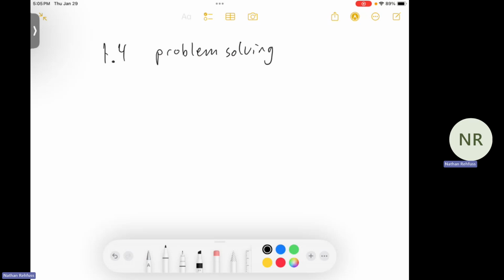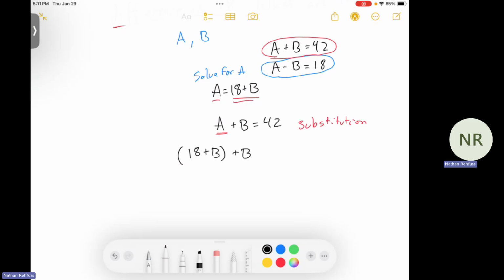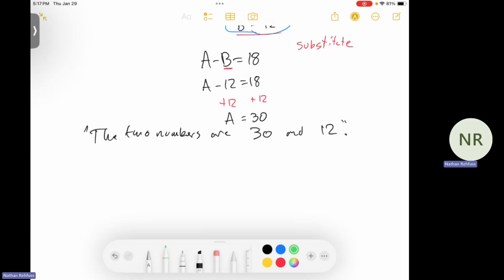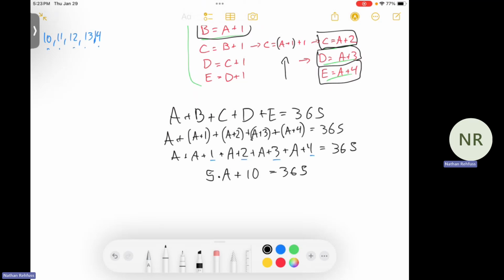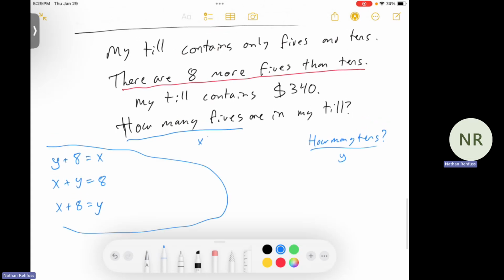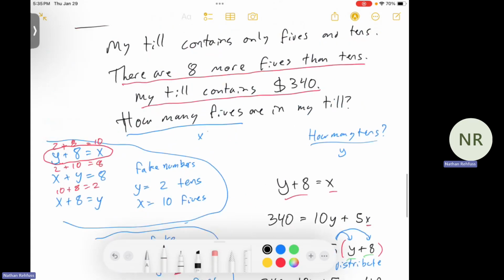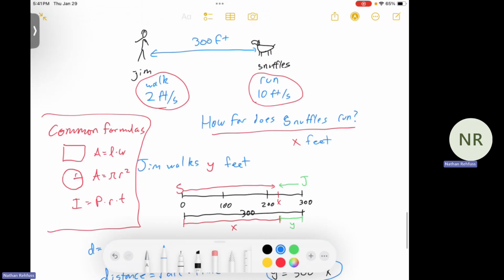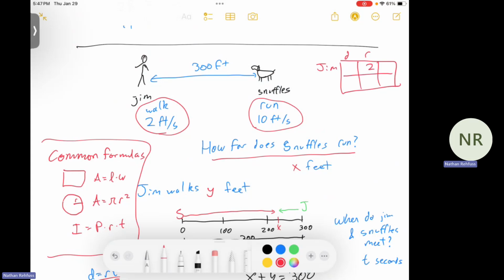Math 1001 section 1.4 - Solving Word Problems